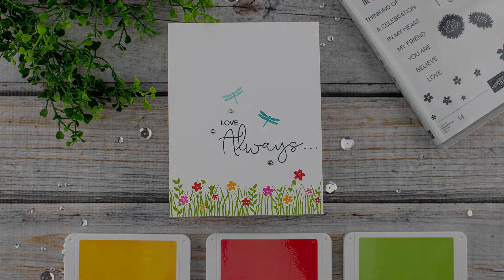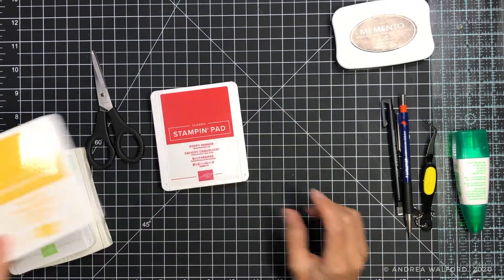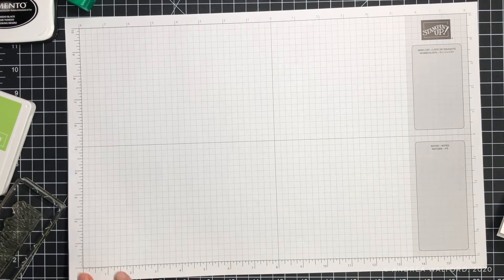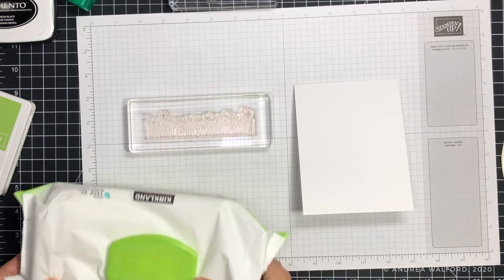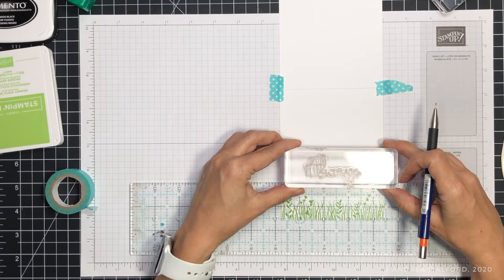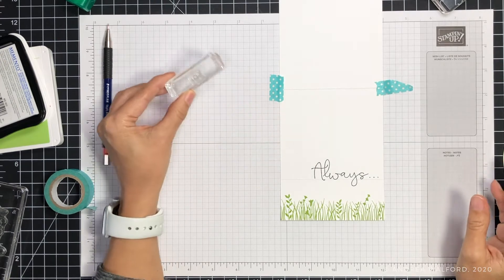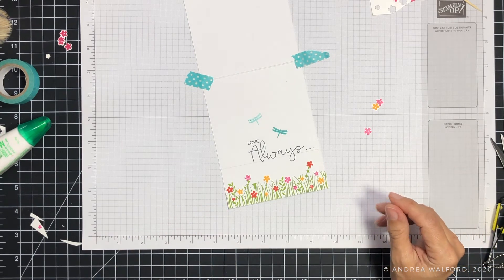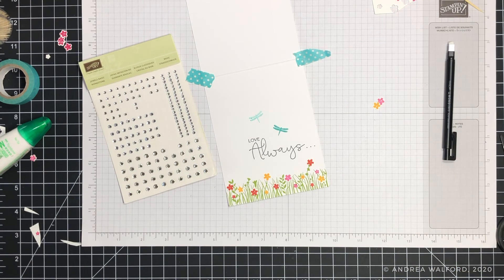Card Making For Beginners Series | Love Always ( Card #2)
The Card Making for Beginners series is designed to help beginning card makers learn their way around the basic products and techniques used for card making.

Each video in the series goes in-depth into a variety of different techniques. Subsequent videos in the series build reinforce the tips and techniques shared in the previous video, as well as build on them.

Card #2 of the Card Making For Beginners Series once again features the Field Flowers stamp set, but it also introduces you to a coordinating product - the Confetti Flowers Border Punch.

To see the full list of supplies and additional details check out the blog post